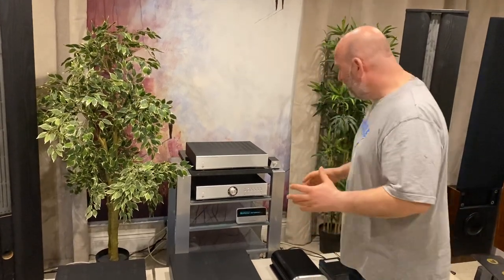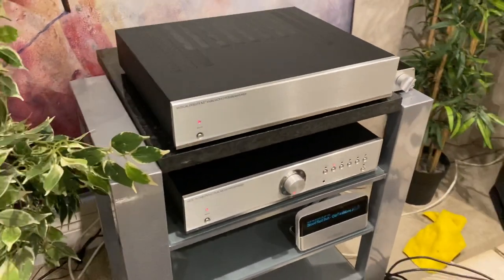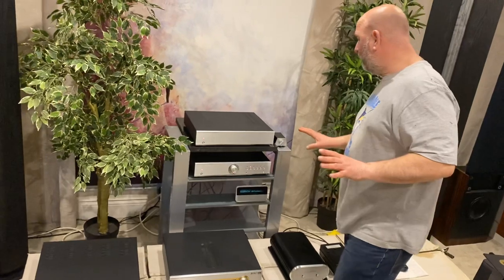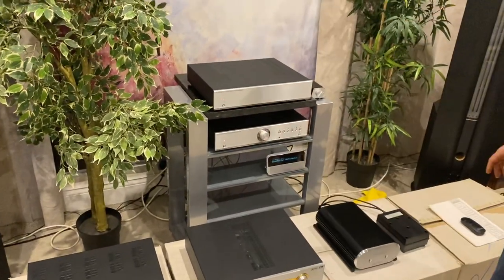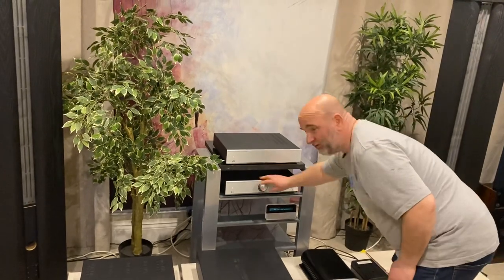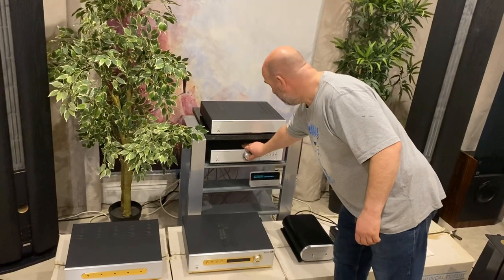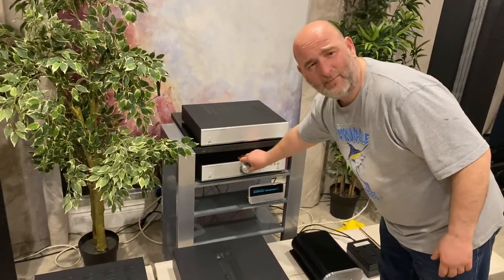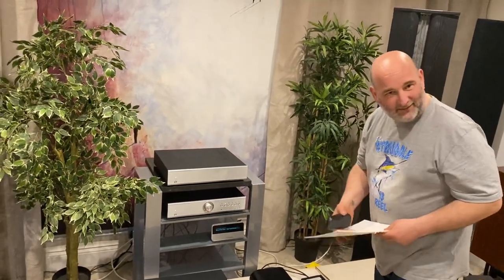Musical fidelity A3CR power & Pre amp, Carver ALSIII speakers